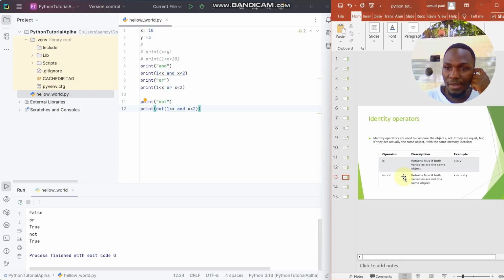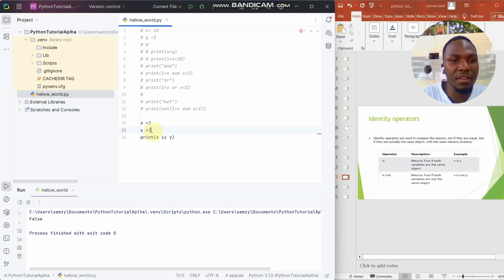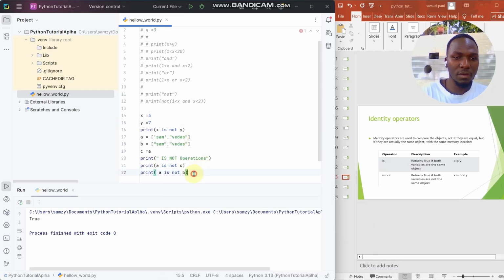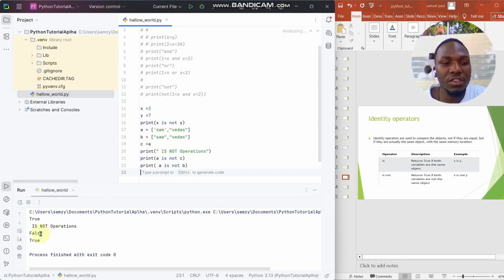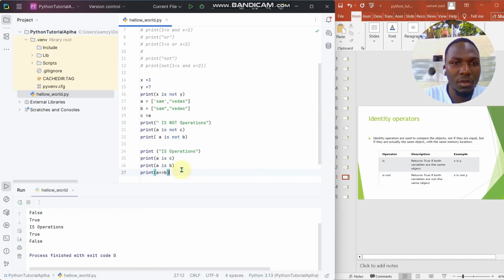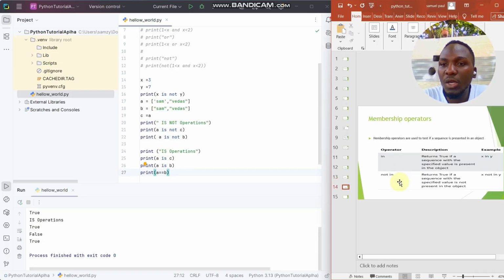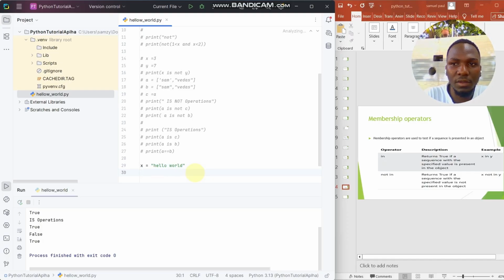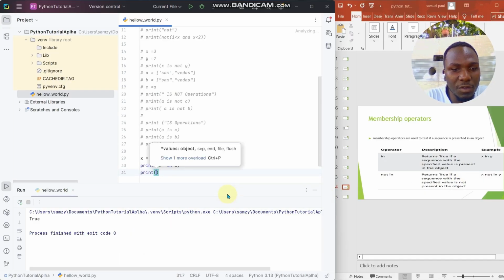Part 2B (Identity & Membership):